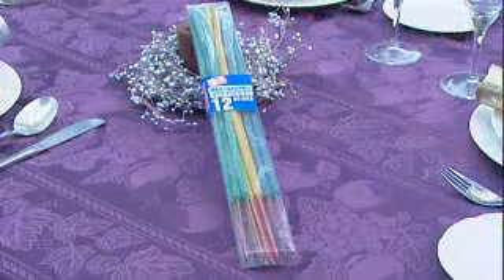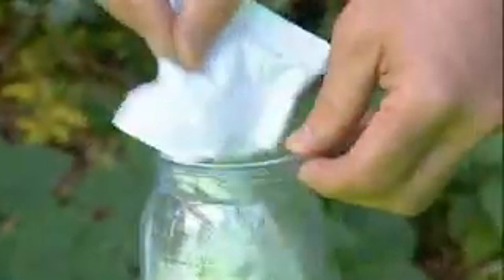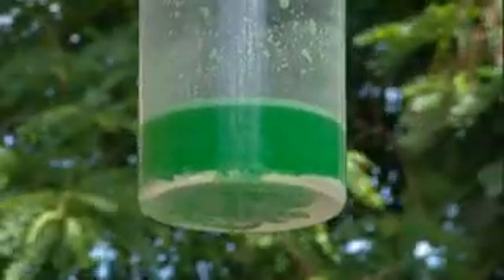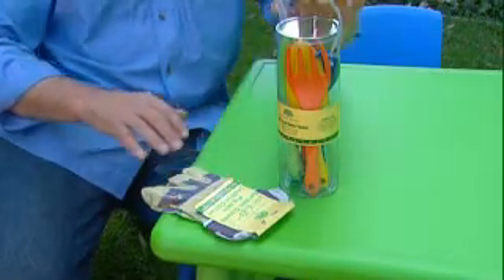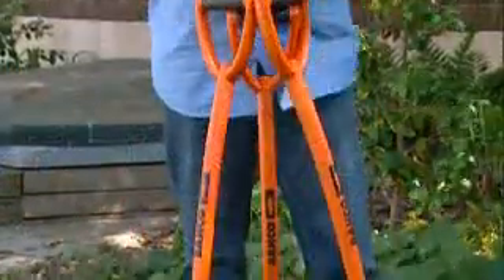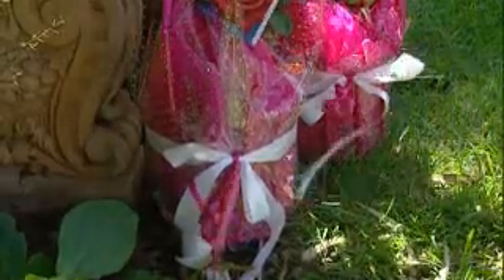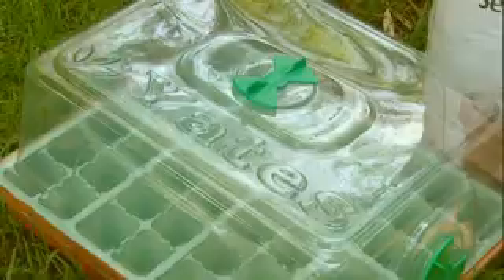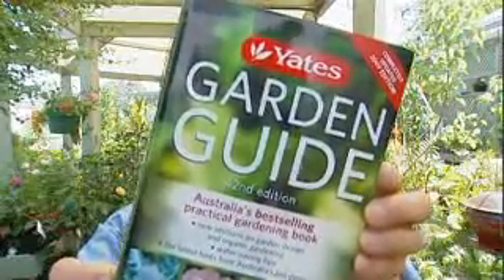The Garden Gurus - Kim visits Barrow and Bench